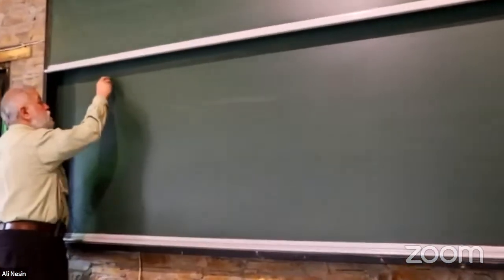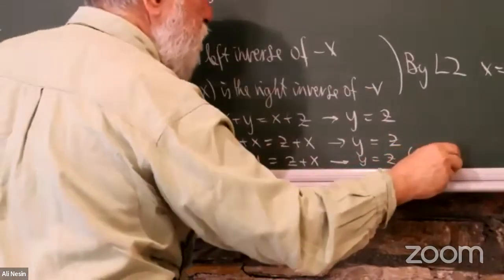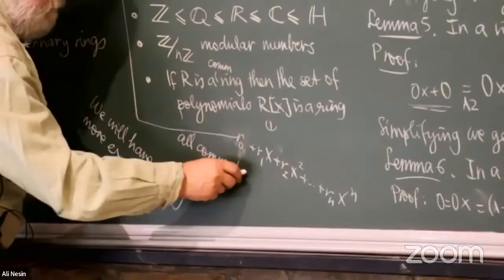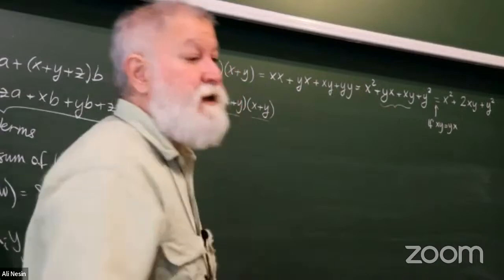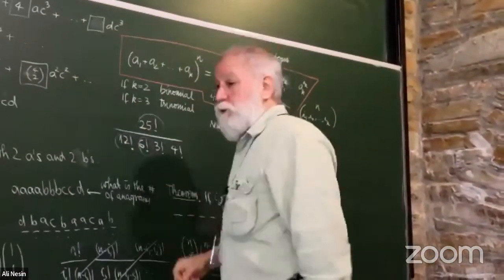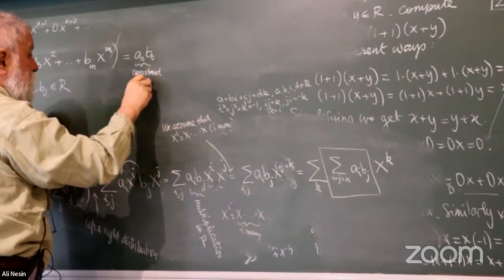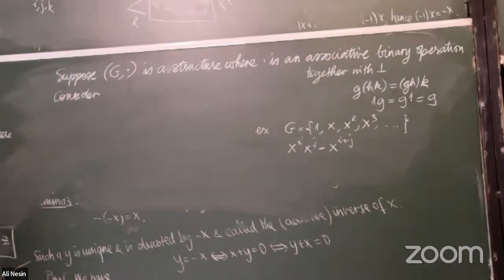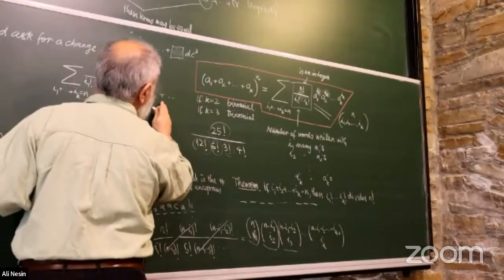İstinye Üniversitesi Mühendislik ve Doğa Bilimleri Fakültesi Matematik Bölümü Dersi:MATH204 Algebra2